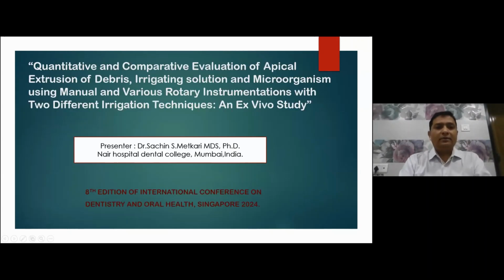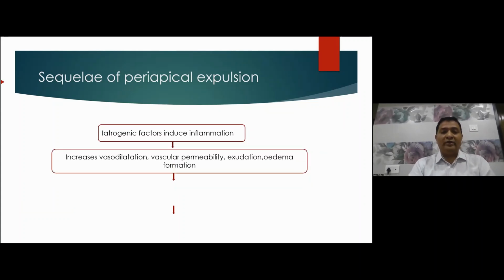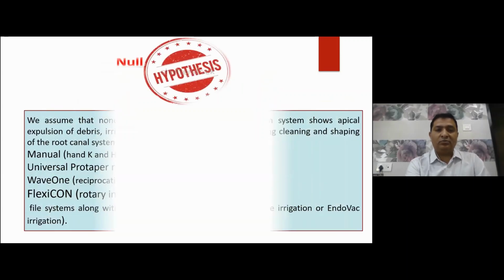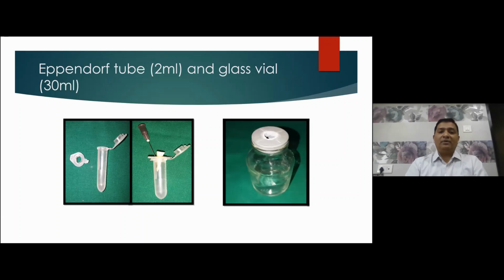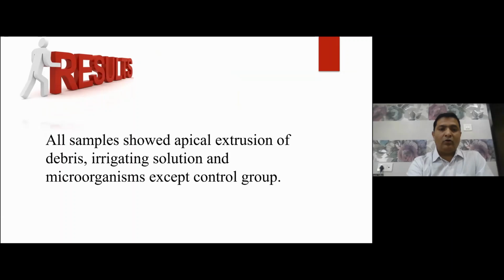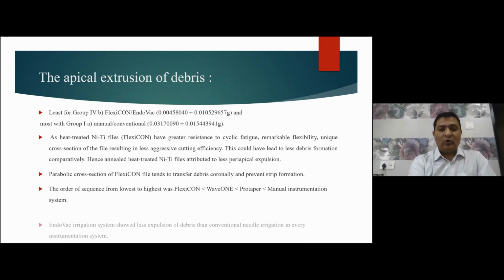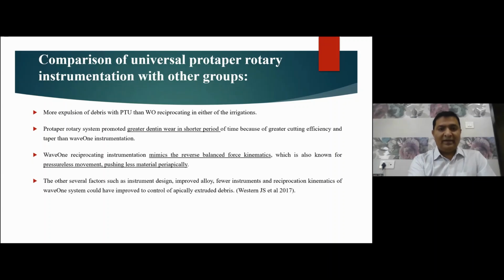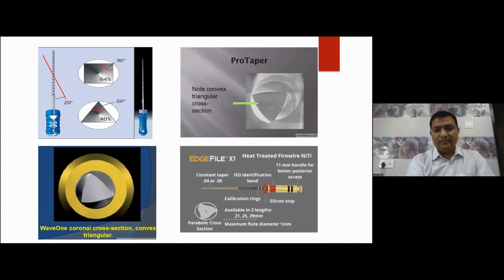Sachin Shashikant Metkari | Nair hospital Dental college | India | Dental 2024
Presentation by Sachin Shashikant Metkari, Nair hospital Dental college, India on  "Quantitative and comparative evaluation of apical extrusion of debris, irrigating solution and microorganism using manual and various rotary instrumentations with two different irrigation techniques: An ex vivo study"